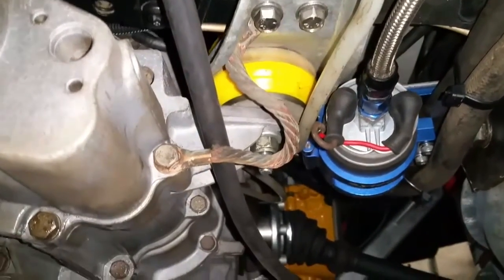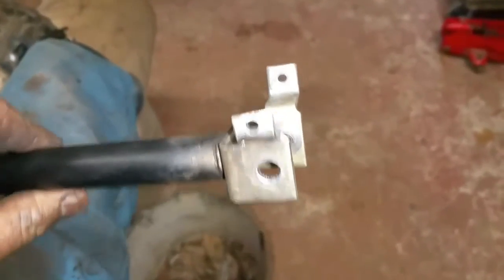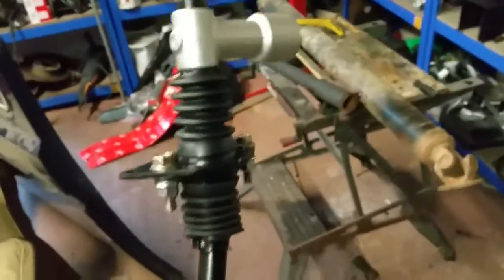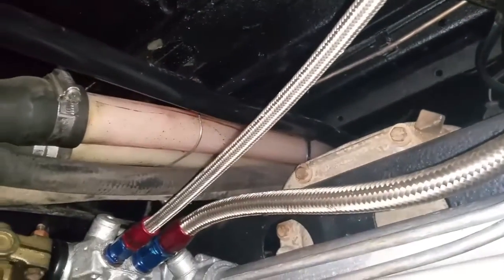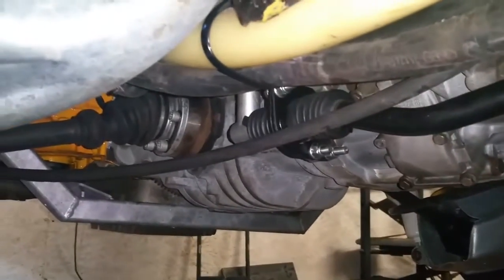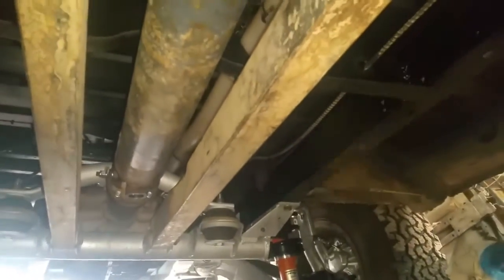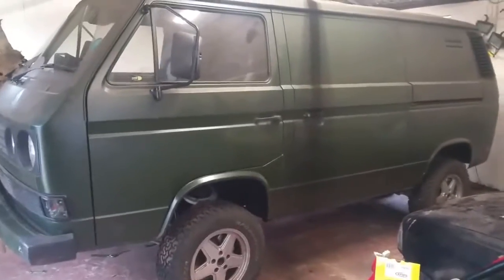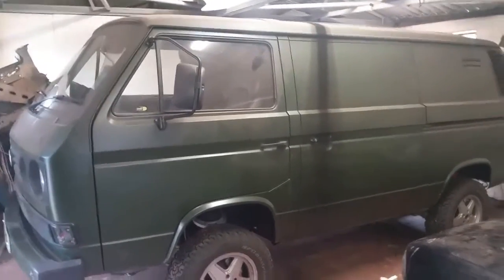VW T25 T3 Vanagon 2WD to Syncro 4WD Conversion Project - Back on it's Wheels (with a few problems)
Clutch Hydraulic Line, Gear Linkage, Propshaft, Bash bars, and Front Spring Issues...

I am now well into the project and further videos in the series can be seen in my project playlist